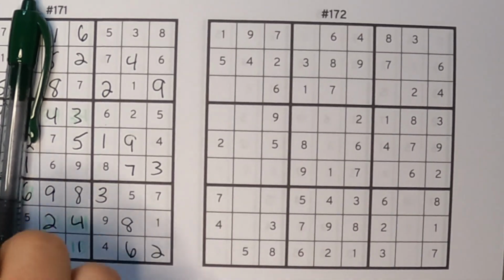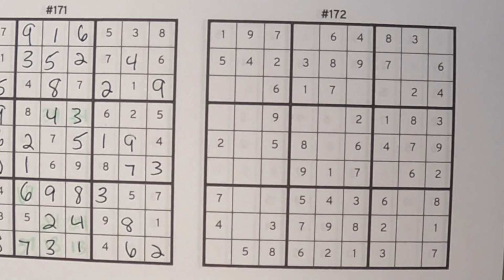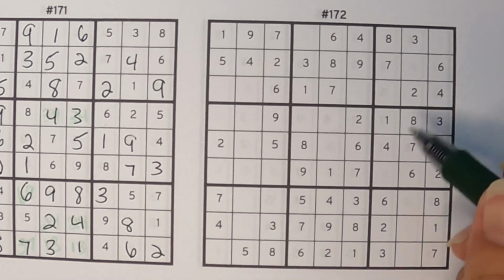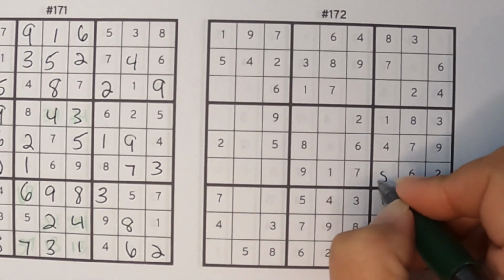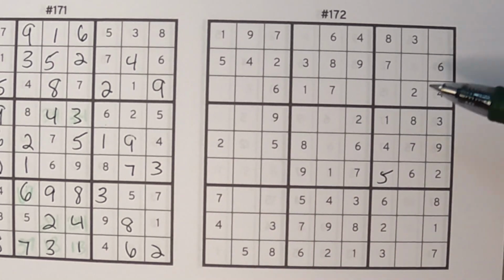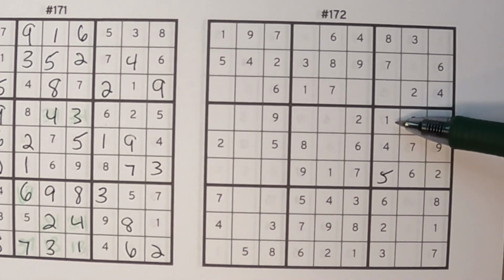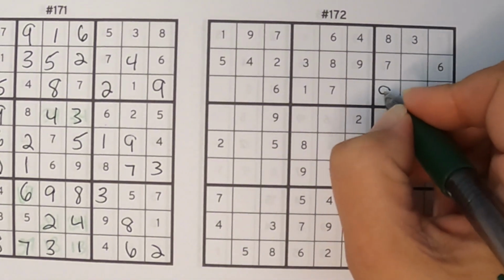Let's Sudoku! Volume 2 Puzzle #172